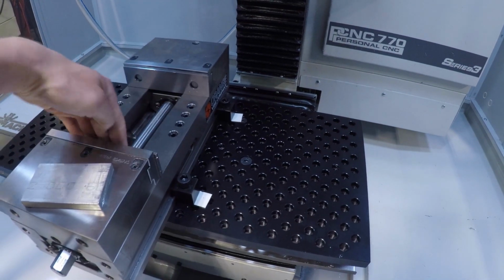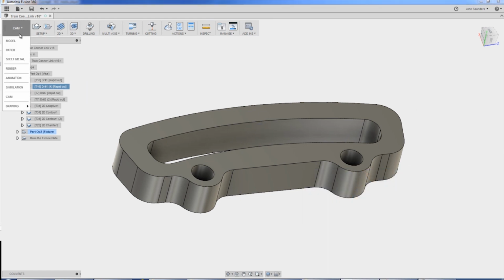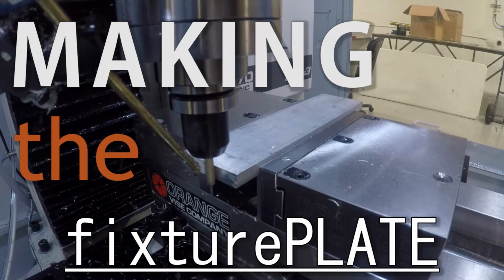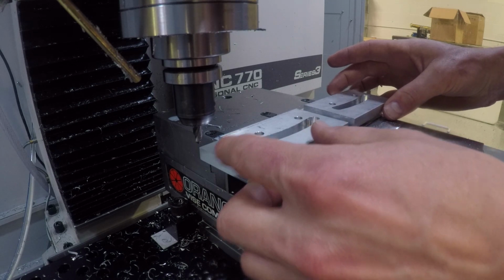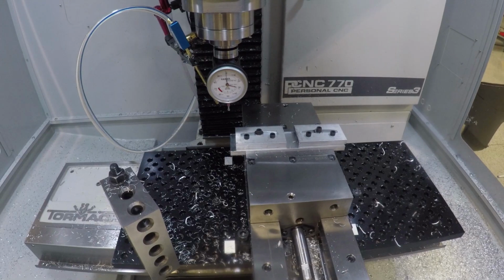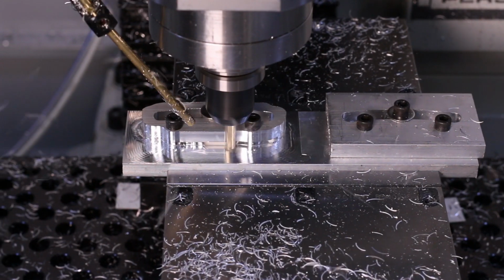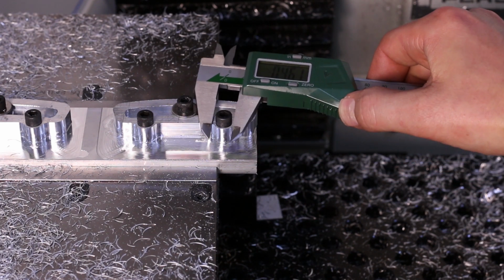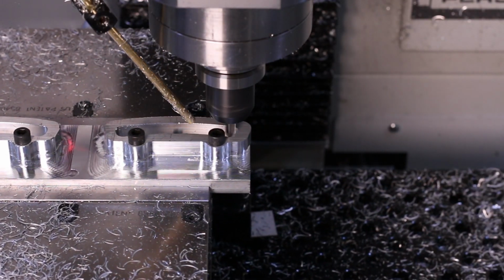G54 G55: Multiple Work Coordinate Systems with Fusion 360 and Tormach! WW147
CNC machining two parts using G54 and G55 multiple work coordinate systems in Fusion 360 on a Tormach 770!  The video shows how to set up multiple coordinate systems in Fusion 360 and Tormach Pathpilot!

Music: Stalling - Topher Mohr and Alex Elena 5 Reasons to Use a Fixture Plate on Your CNC Machine